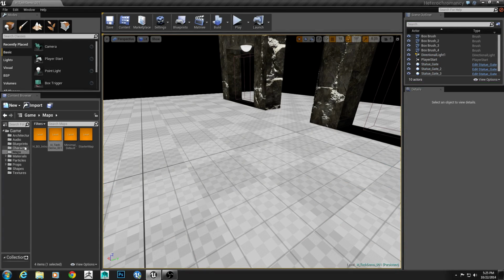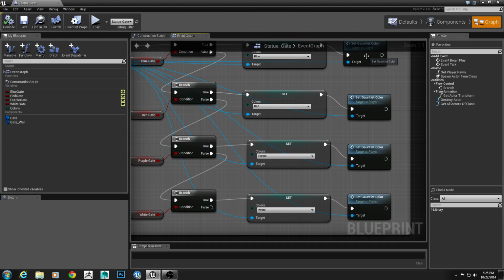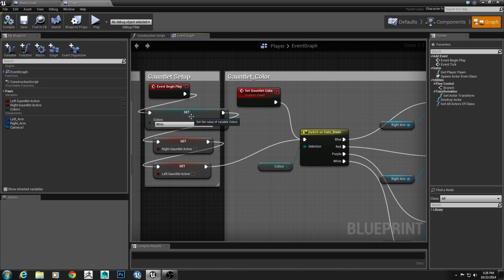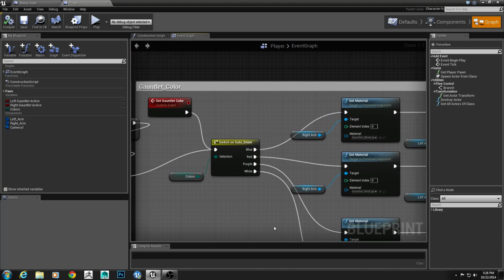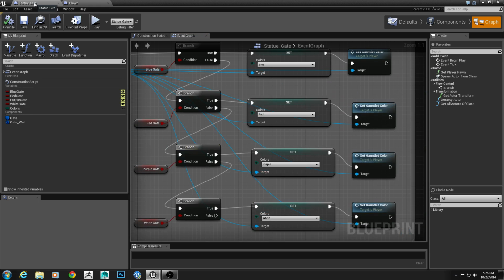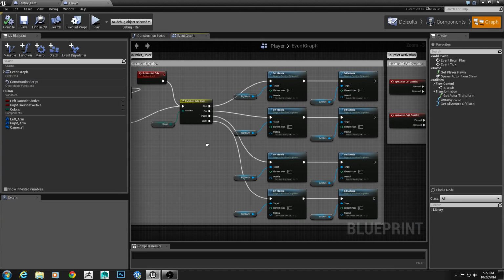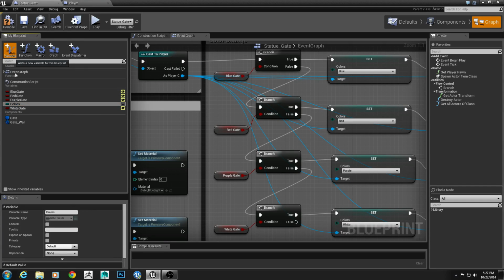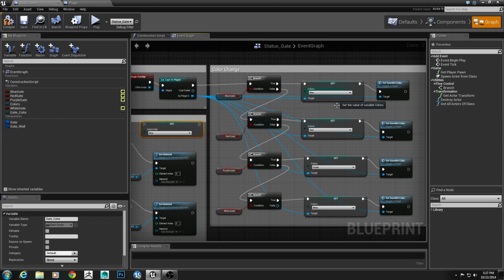Heterochromancy - Tech Demo 002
Replaced the Booleans "IsBlue", "IsRed", etc., on the Player Blueprint with a single Enumerator Blueprint that carries the values of those named colors.